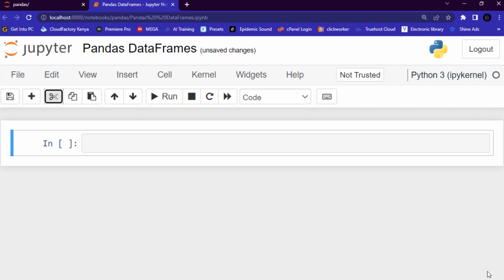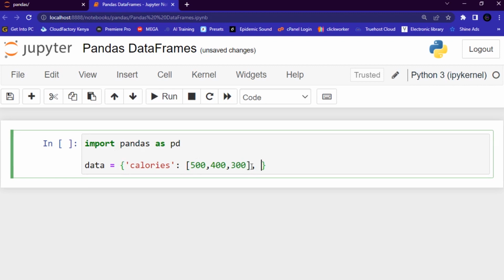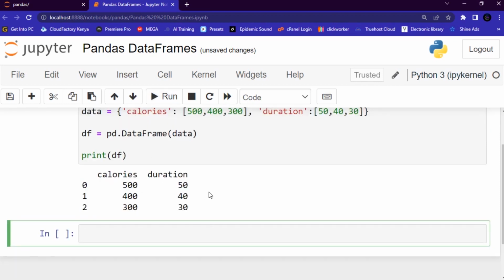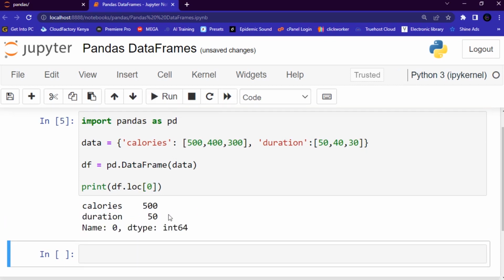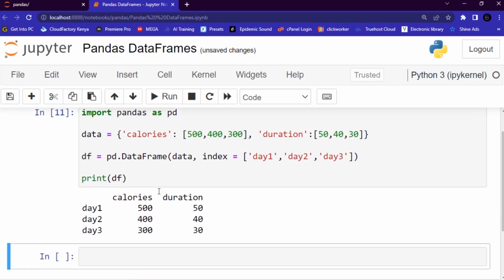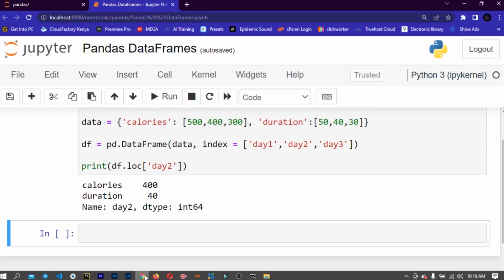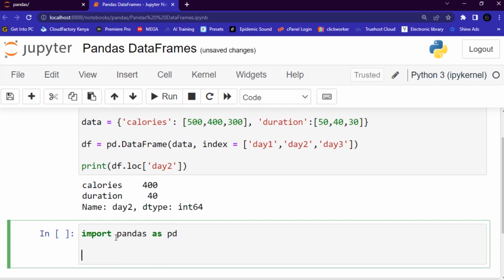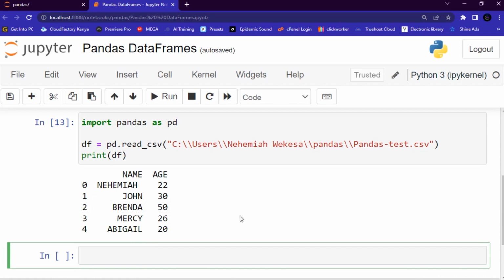PANDAS FOR DATA ANALYSIS | LESSON 3 | PANDAS DATAFRAMES